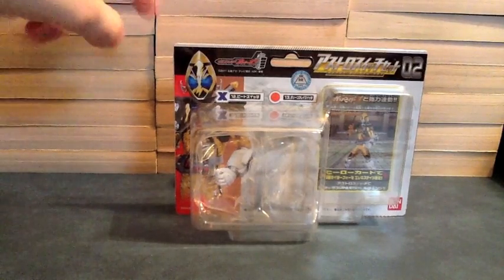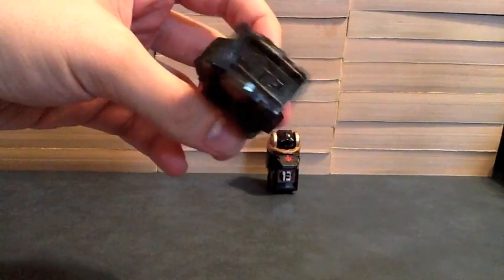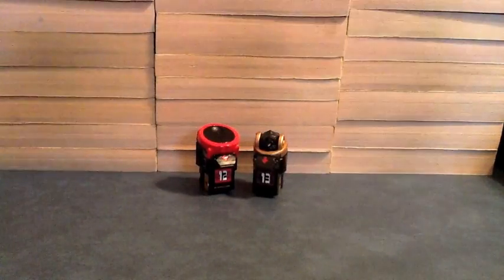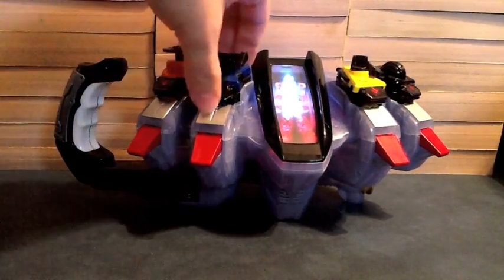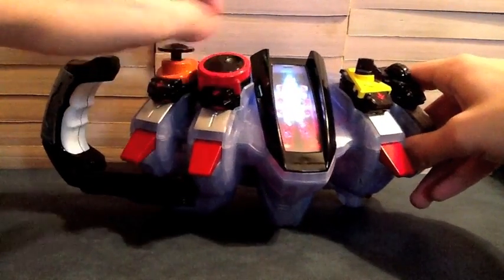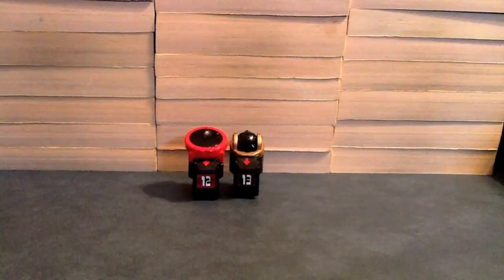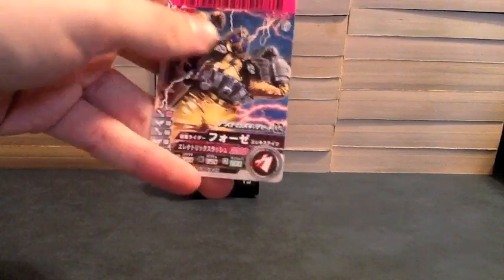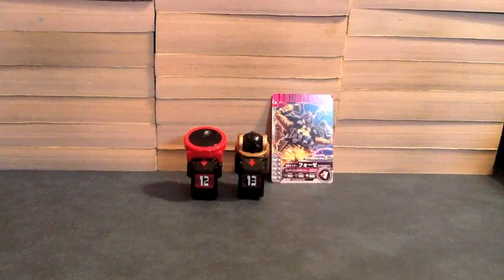Kamen Rider Fourze Astro Switch Set 02 Review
This is my review for the Kamen Rider Fourze Astro Switch Set 2. The set comes with Astro Switch 12, the Beat Switch, Astro Switch 13, the Chain Arrays Switch, and a Ganbaride card featuring Kamen Rider Fouze Elek States. Just like the other Switches we've already seen, these have a holofoil sticker and no electronics since it's all in the belt. The Beat Switch fits in the X slot, and the Chain Arrays Switch fits in the circle slot. Like the other switches, the epic voice says their name when inserted, and the electronic voice says "[switch name] on" when the volume knob is rotated or the spike ball is turned. Once activated, they can also be used as part of a Limit Break. The card is pretty nice and features the new, slightly modified design. The set is inexpensive and is recommended if you already have or are planning to get a Fourze Driver.